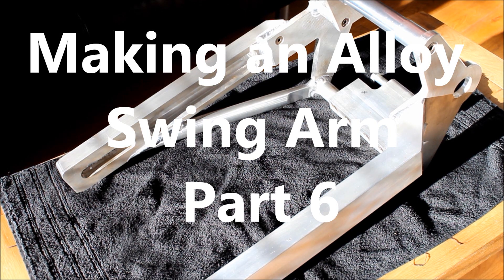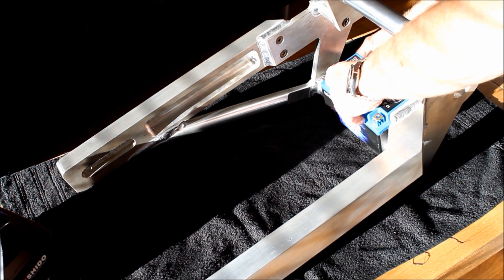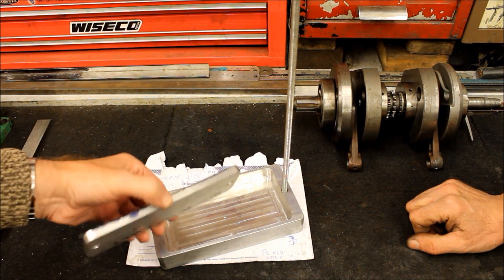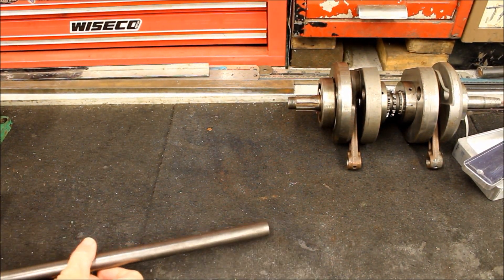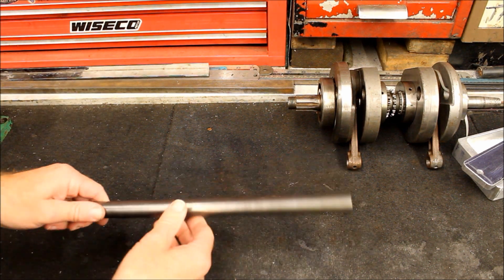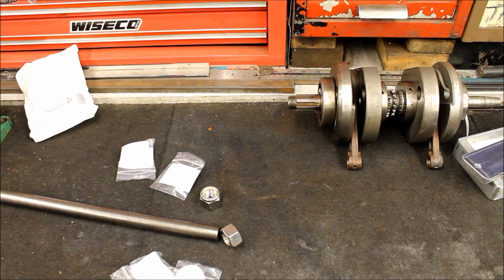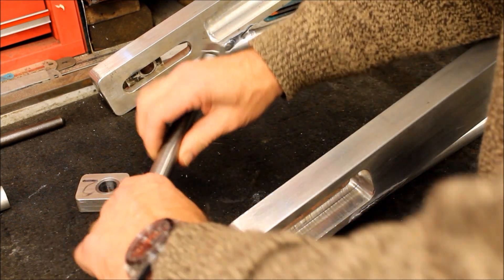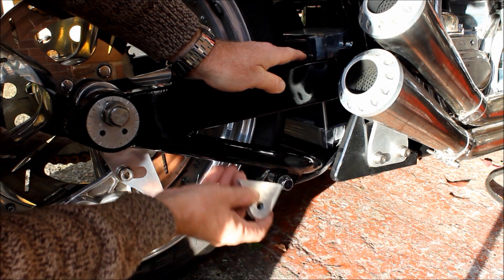Making an Alloy Swing Arm - Part 6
In this episode we make an alloy battery tray, finish the welding and machine a new rear wheel spindle.